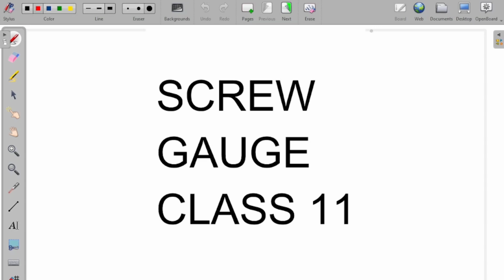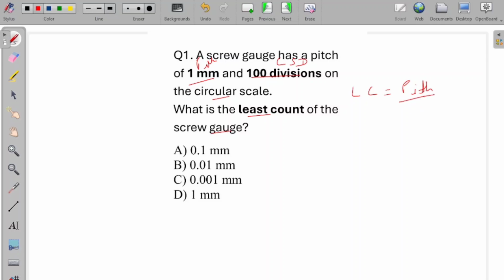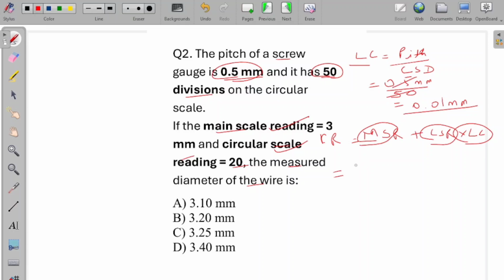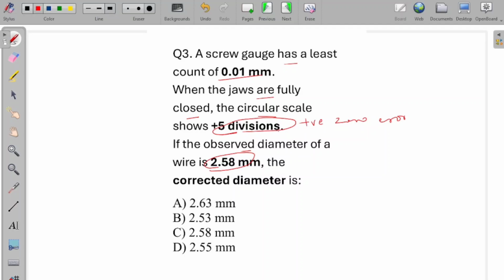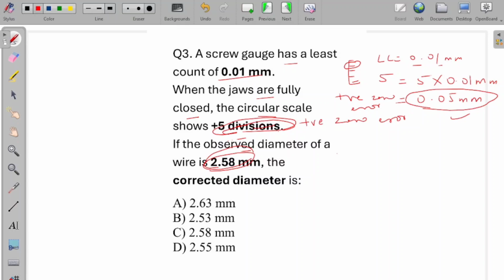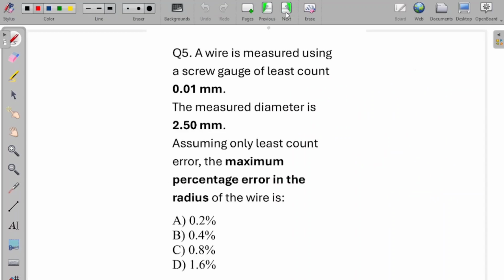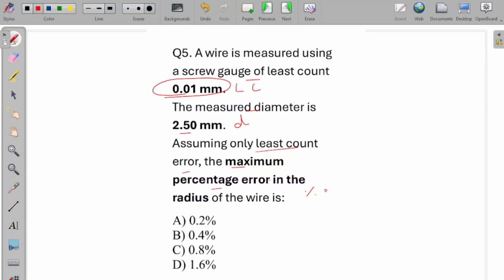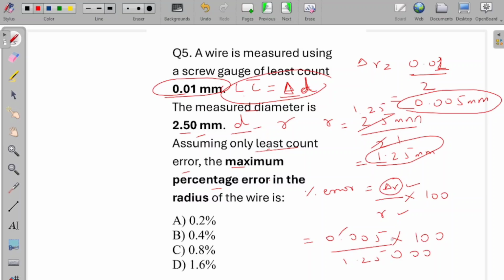Units And Measurements| Screw Gauge|Class 11, JEE & NEET PYQ's | Physics Numericals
In this session, we solve hand-picked screw gauge numericals from CBSE Boards, JEE & NEET level starting smooth and ending exam-tricky.
📌 What you’ll learn in this video:
✔️ How to calculate least count the exam-safe way
✔️ Handling positive & negative zero error without confusion
✔️ Correct use of zero correction (where most students mess up)
✔️ Reading main scale + circular scale like a pro
✔️ High-probability previous-year style numericals
✔️ How to avoid sign mistakes that cost easy marks
🚫 No time-wasting basics
✅ Only high-yield numericals that actually appear in exams
🎯 Perfect for:
• Class 11 Physics
• CBSE Board prep
• JEE Main / Advanced
• NEET aspirants
💡 Watch till the end the last numerical is a classic exam trap that toppers handle differently.
More concept-driven Physics coming your way.
📌 Drop your doubts in the comments, I will reply!